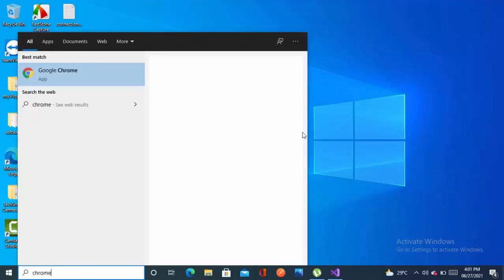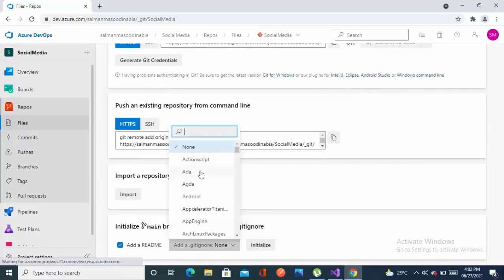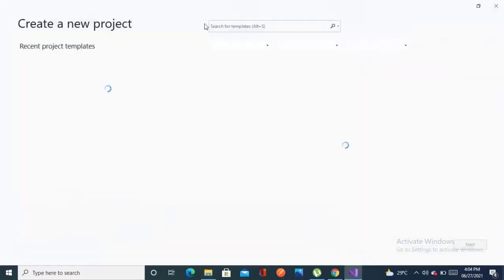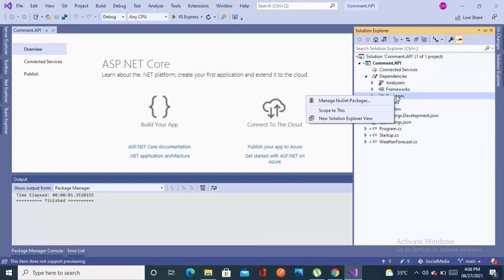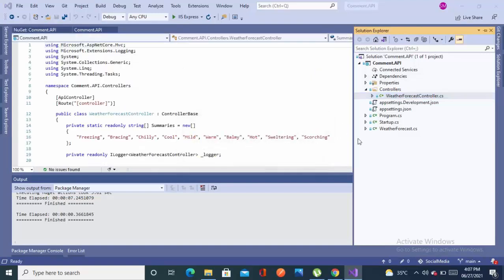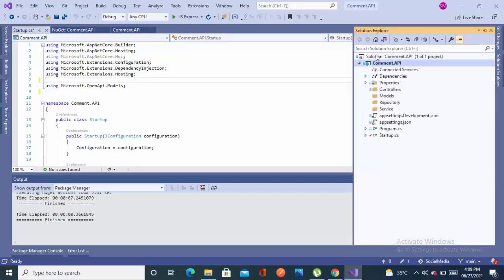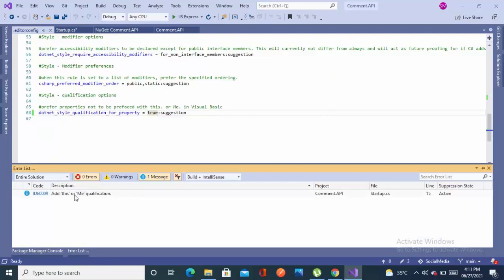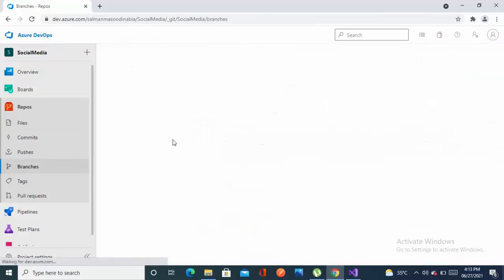Setting Repository In Azure Devops Git | Create Base Architecture for Microservice | Editor Config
Hi everyone !
In this Video we will be setting up our first microservice project  repository on Azure Devops Git , then will be adding necessary packages in the project ,we will add editor config in out project